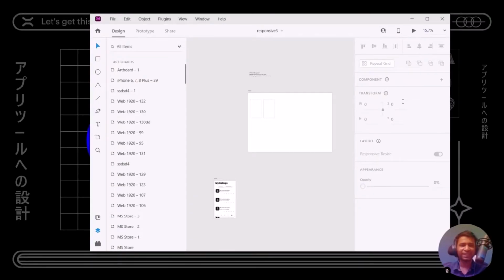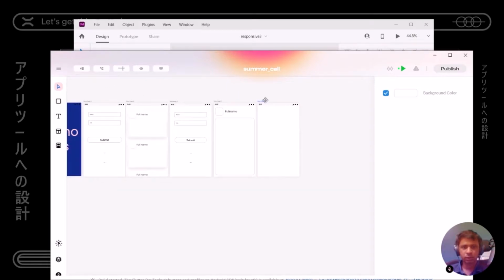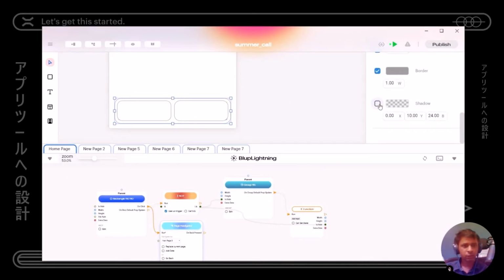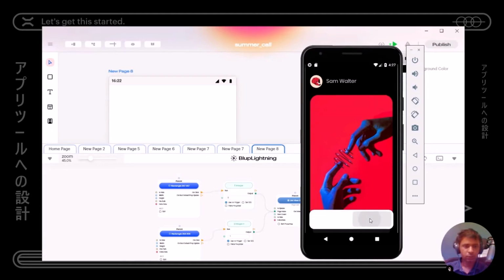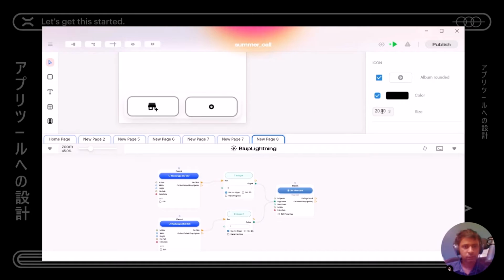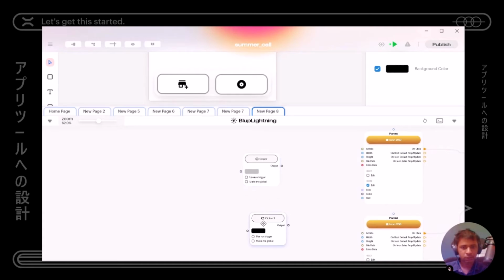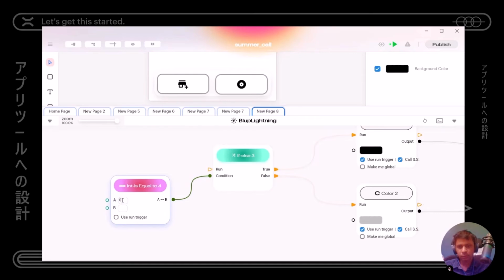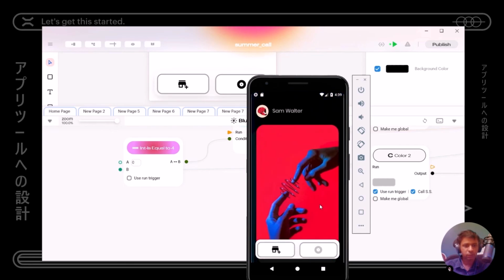9. Blup Lightning: Creating Bottom Navigation Tabs. | Beginners Series to Blup.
Blup for Beginners Series | Blup Lightning: Creating Bottom Navigation Tabs.

In this video, we go through all the necessary components and properties of creating Bottom Navigation Tabs. BlupLightning is a visual-logic system to help you create logic without learning any programming framework.
Blup is a desktop app that lets you create insane Android & iOS apps, graphically.